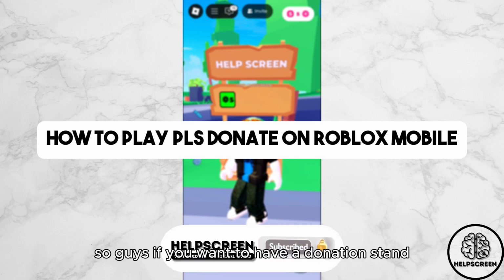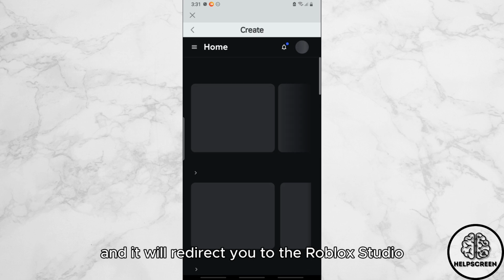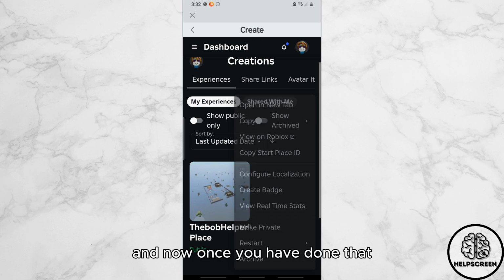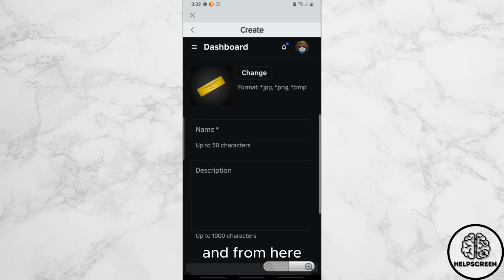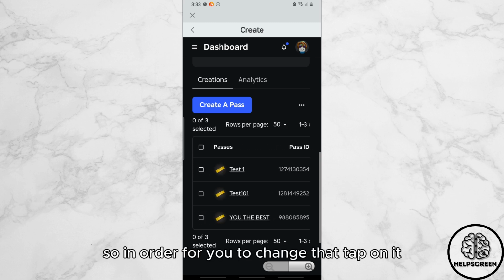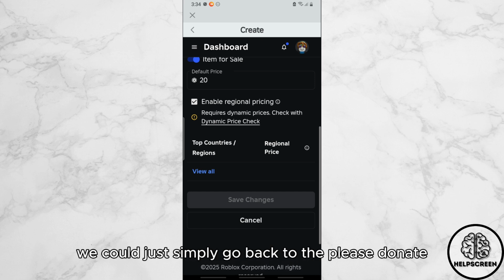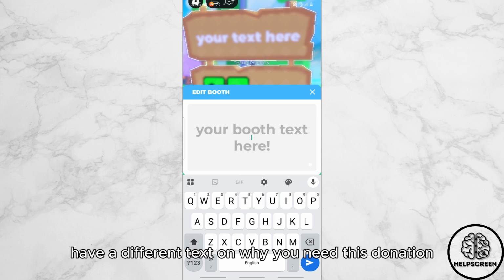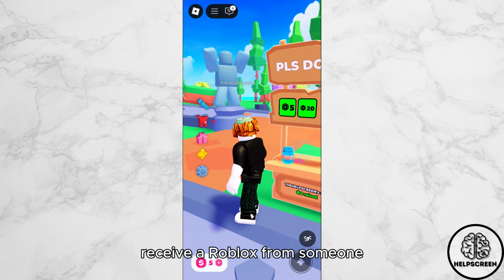How to Play Pls Donate on Roblox Mobile – Setup Pls Donate Stand – Full Guide 💸📱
In this tutorial, I’ll show you how to play Pls Donate on Roblox Mobile and how to set up your donation stand step-by-step. Whether you’re new to the game or just don’t know how to add Gamepasses or products to your booth, this guide will help you get started and start earning donations on mobile!